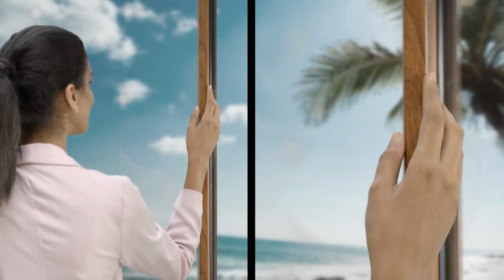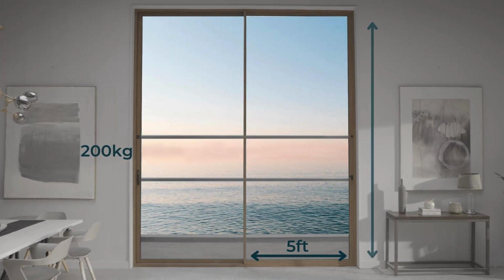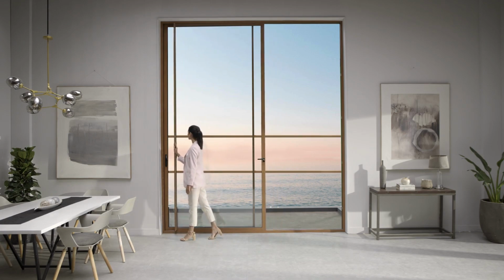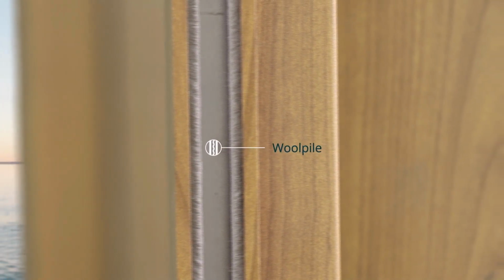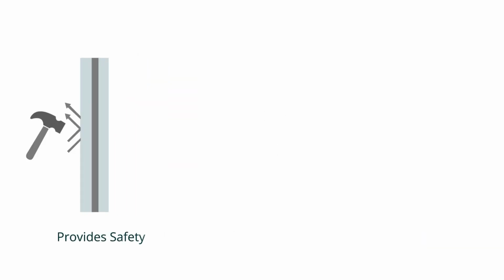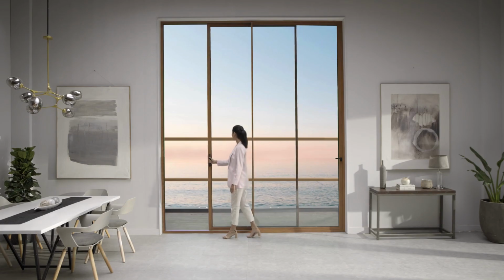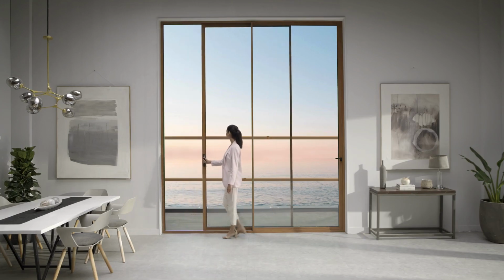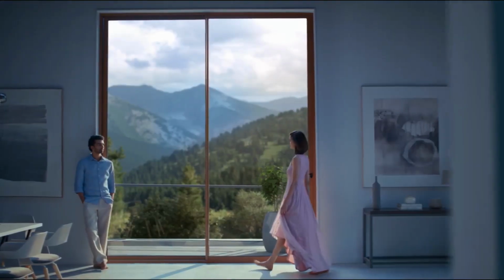DURASLIM SLIDER. Unlock seamless views with the sleek Eternia.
Experience elegance and functionality with the DURASLIM SLIDER. Designed to provide expansive views and easy, ultra-smooth sliding, this window solution is perfect for modern homes seeking both style and performance.